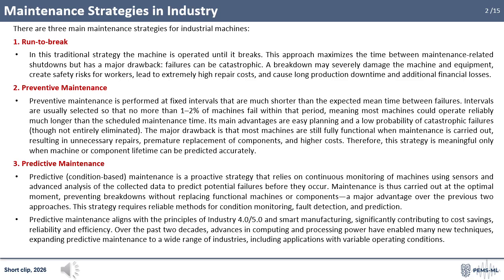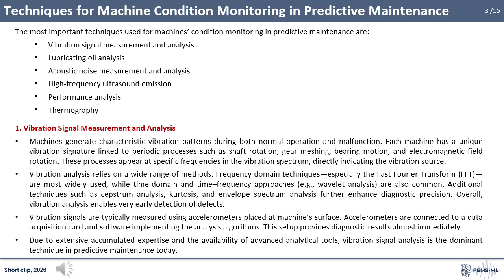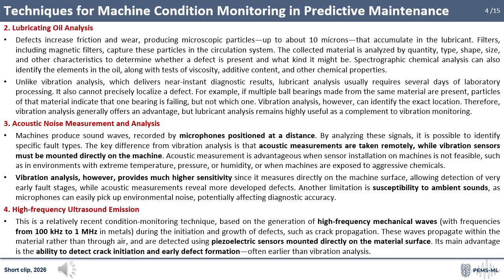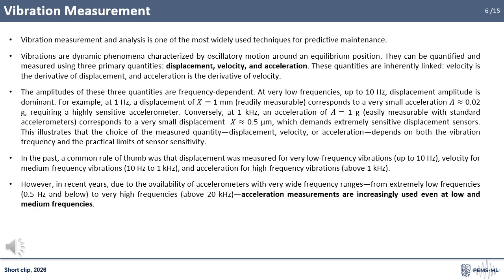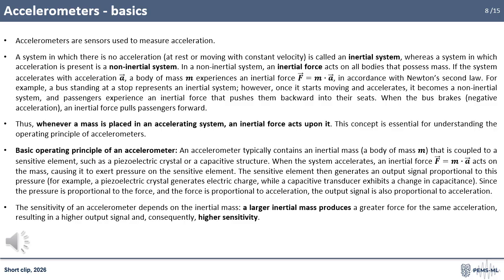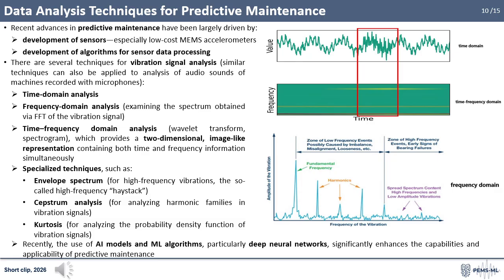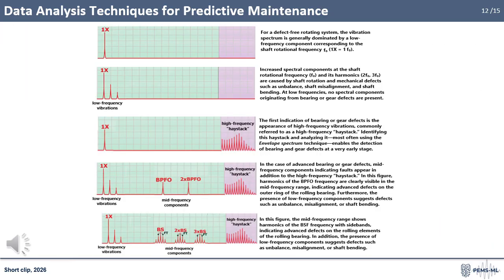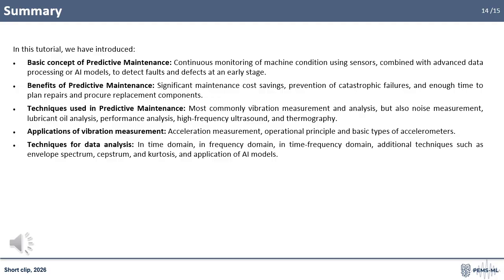Predictive maintenance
Predictive maintenance short video developed as a part of the Erasmus project Personalized Education in Measurement Science and Technology empowered by Machine Learning - PEMS-ML